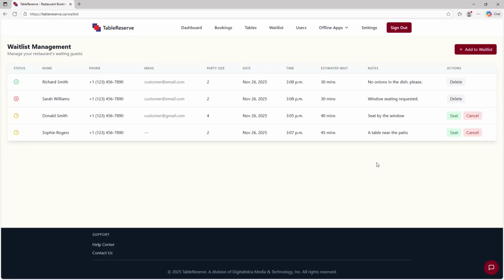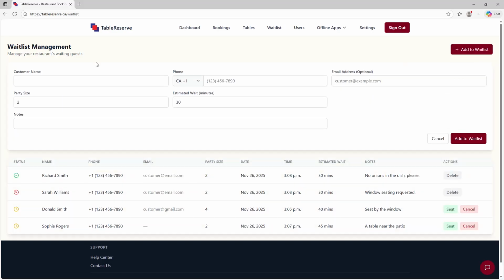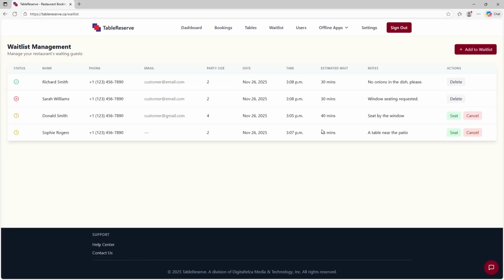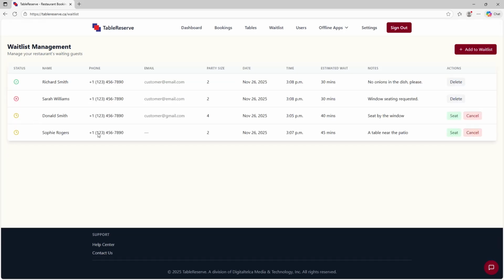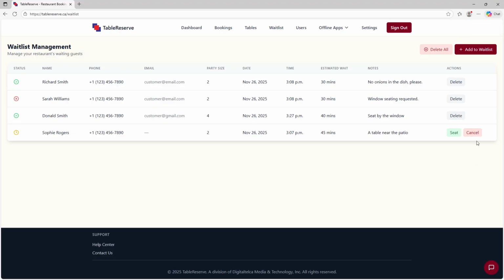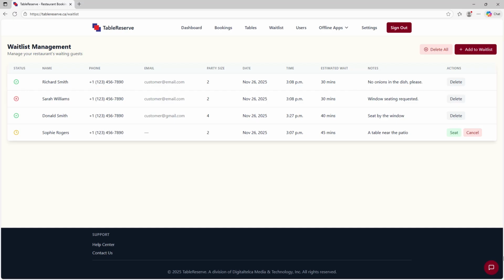TableReserve Waitlist Tutorial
A quick, practical guide that shows you how to add guests to the waitlist, track their status, manage quoted wait times, and seat parties efficiently. This tutorial helps your team handle walk‑ins smoothly, reduce crowding at the host stand, and keep service flowing during busy hours.